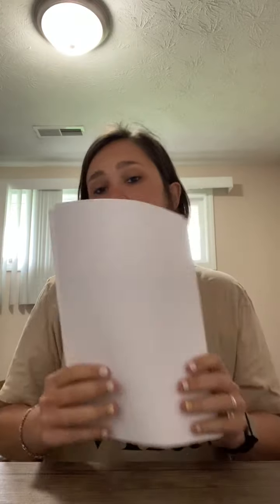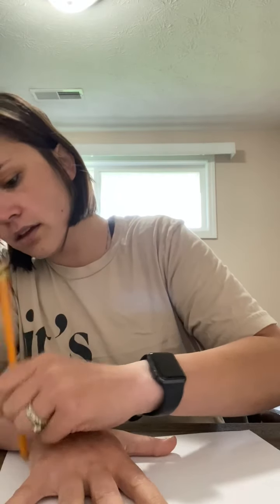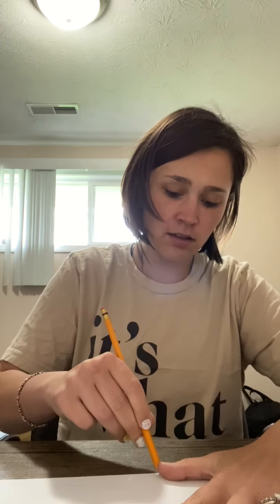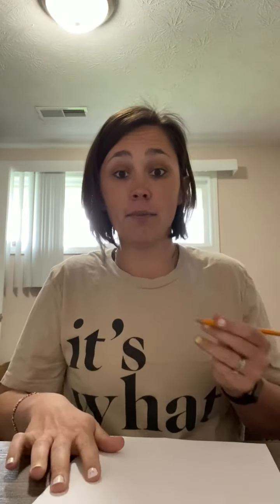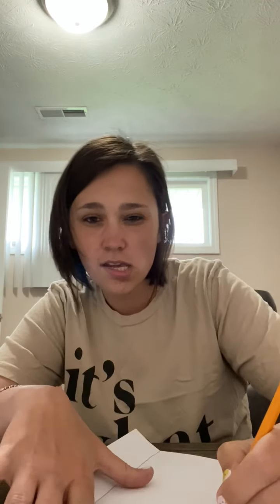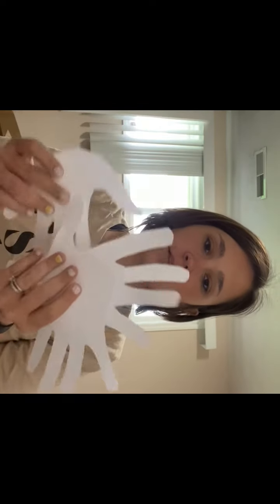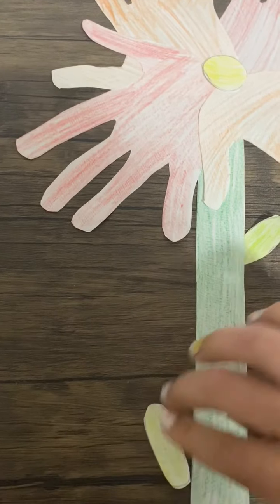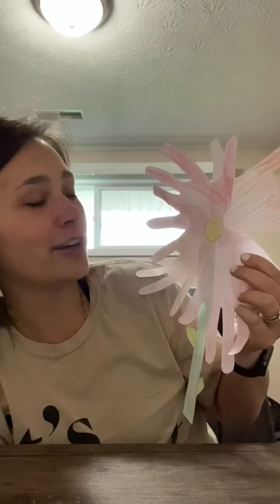Fine motor Friday!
Making hand flowers for fine motor Friday !